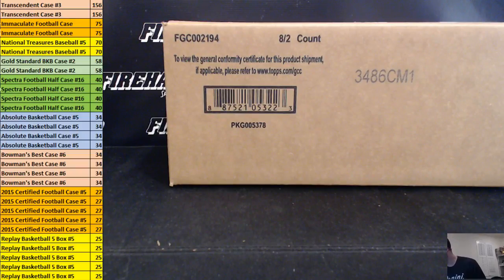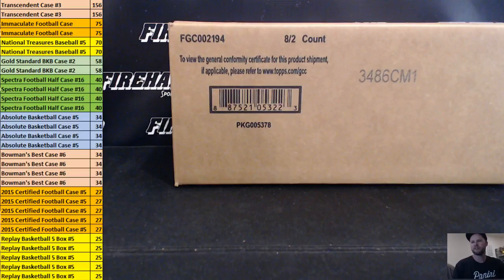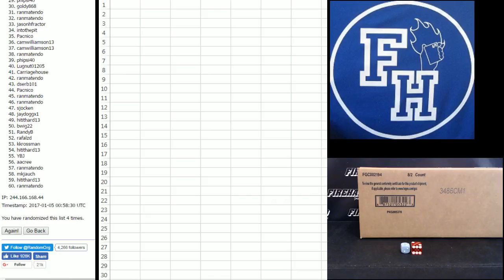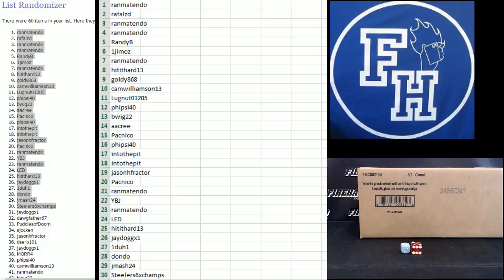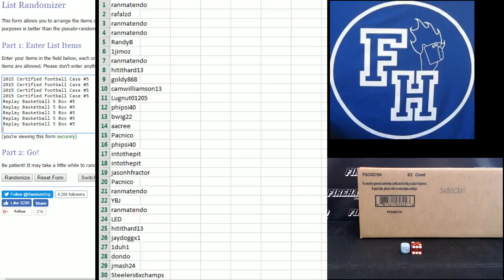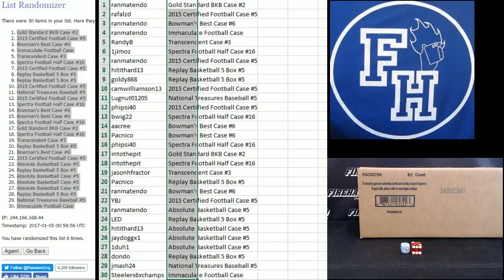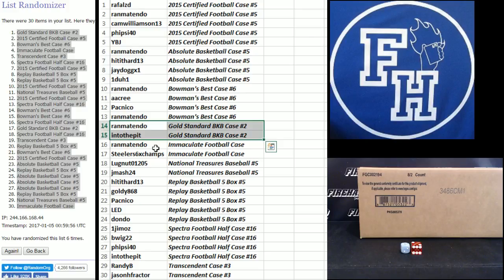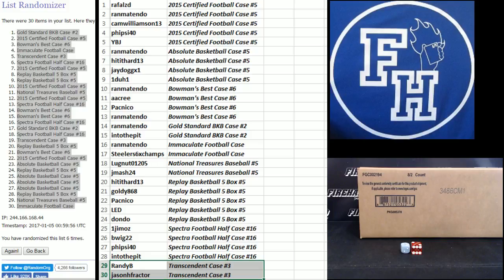Mega Filler #37 ~ 1/4/16